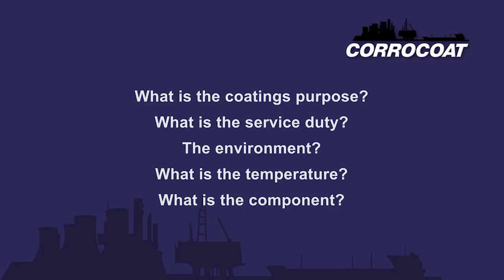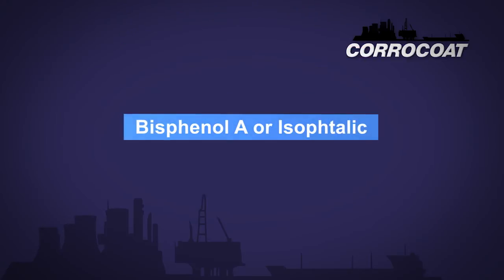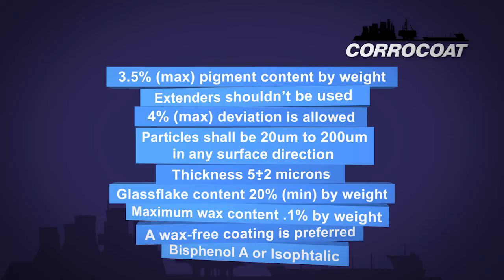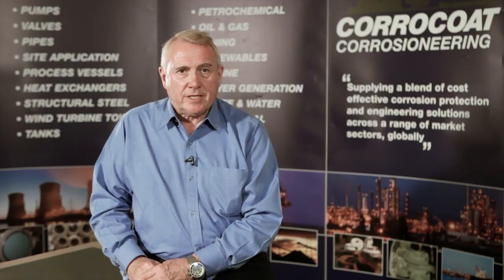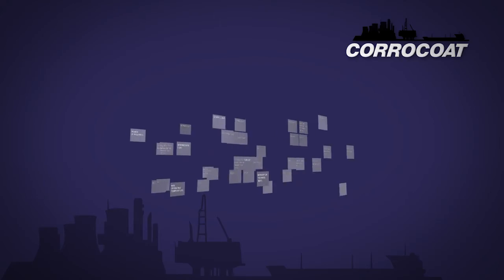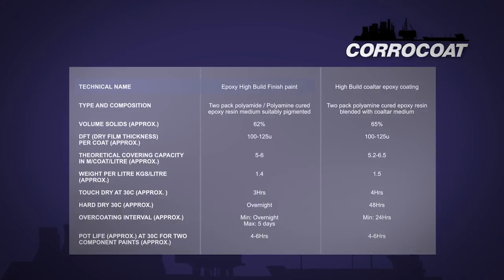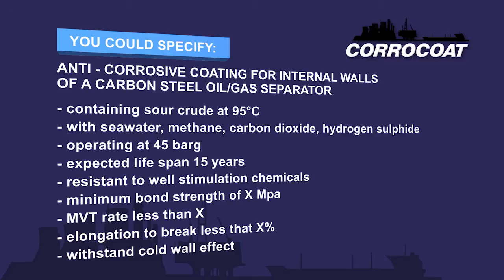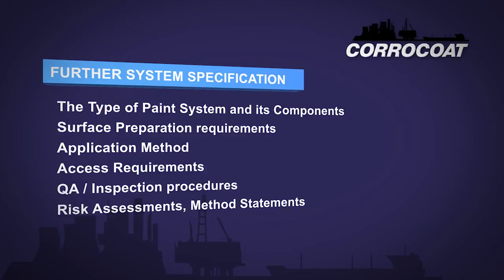How to specify a paint or coating - Anti Corrosion & Corrosion Protection Coatings by Corrocoat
Corrocoat has been providing cost effective anti corrosion methods, materials and engineering rehabilitation expertise for over 30 years and enjoys a proven track record in solving corrosion-related problems throughout industry, operating across five continents from more than thirty locations worldwide.

This video is one of a series of technical videos we are producing to inform our customers and colleagues about various technical aspects of protective coatings. This particular video is on the subject of coating specifications.

To specify a coating it's necessary to have information: What is the coatings purpose? What’s the service duty? Environment? What’s the temperature? What’s the component and so on. The more relevant information, the better...

Specifications should be performance based. The performance criteria should be sensible for the service duty to be performed and the test criteria match the requirement and not be overly arduous. Accelerated testing should be treated with great caution as increased concentrations and temperatures may fail a perfectly suitable product. Correct specification allows the best product at the best price to be chosen and utilised.